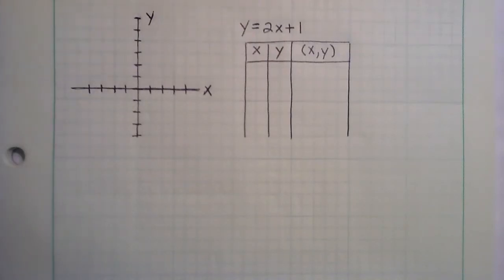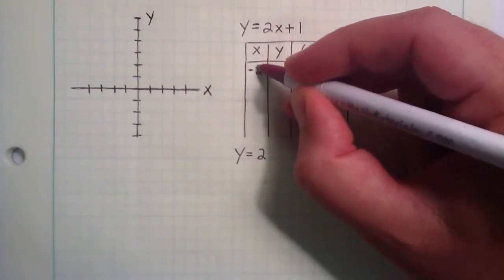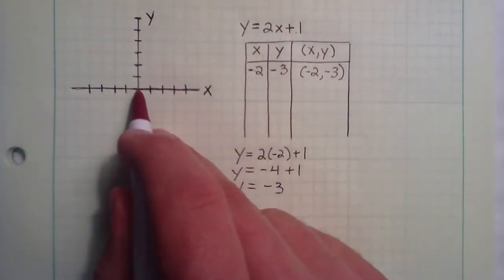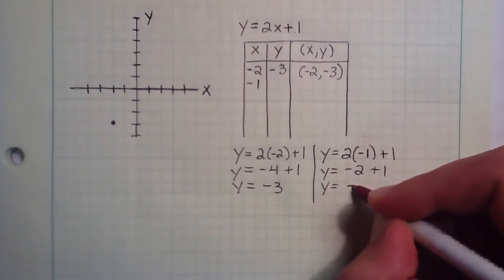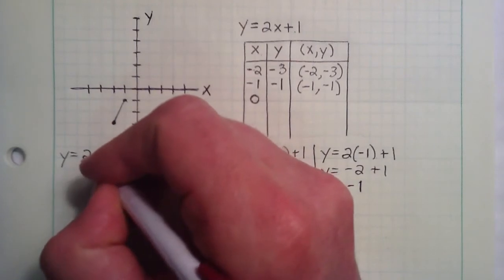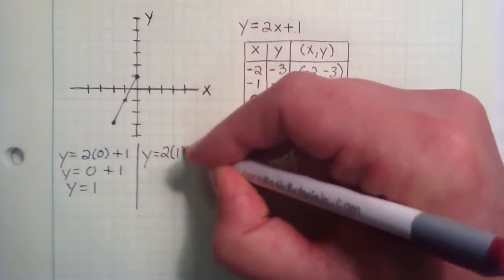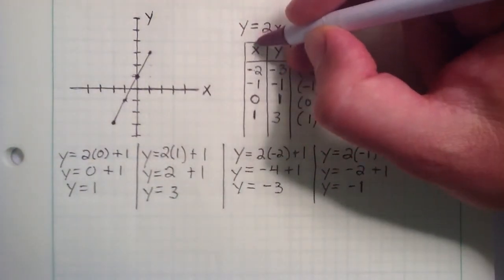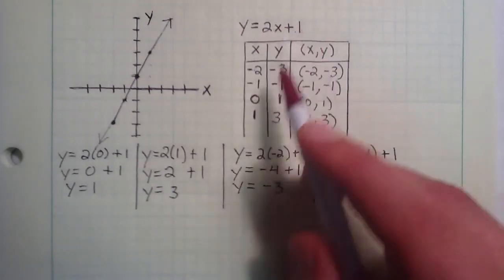How to Sketch a Line by Plotting Points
This tutorial demonstrates how to find points on a line, then use the points to sketch the line.